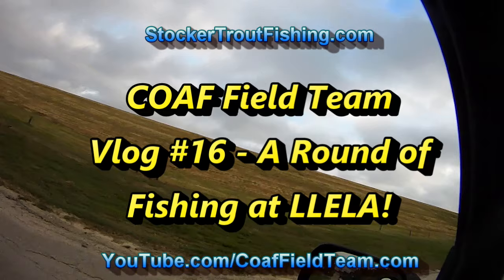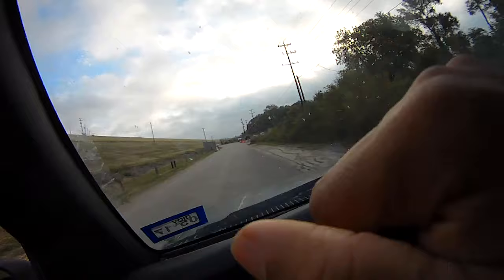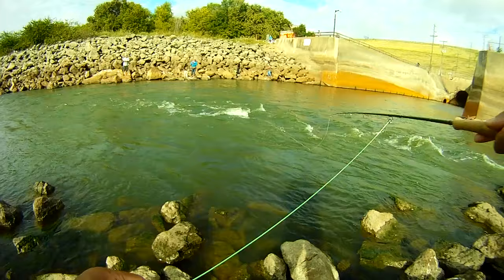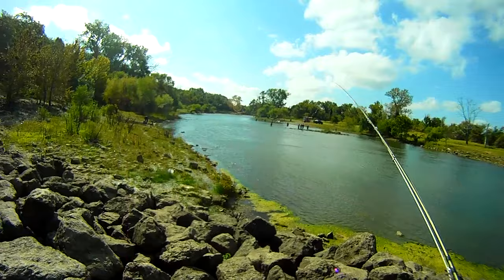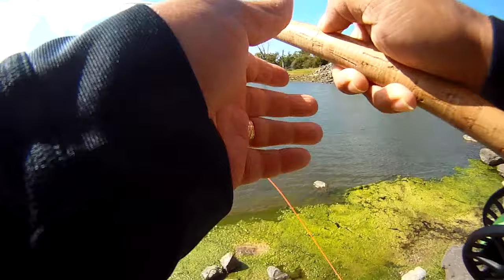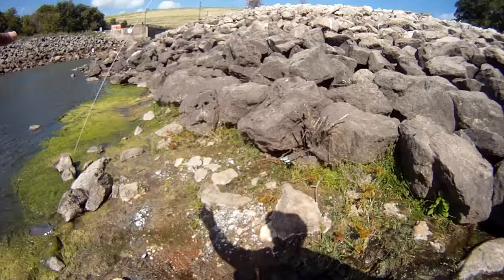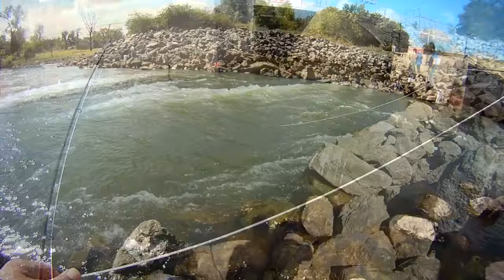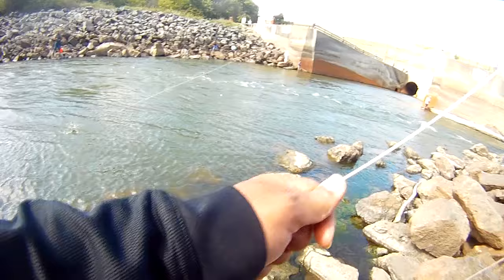COAF Field Team Vlog #16– “A Round of Fishing at LLELA!”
Enjoyed a round of fishing at Lake Lewisville Ecological Learning Area. Did some flyfishing with the switchrod. Caught a White Bass, Buffalo, and Crappie. No Bruisers but still had fun!

Gear Used
Fly Rods:

9' 6wt TFO Pro II

9' 6wt TFO Pro II
6/7wt Echo Ion Fly Reel
OPST Commando Head 225 grain
100'-15lbs M-Maximum Catch Coated Running Line

Slab and Jig Rigs Material:
30lbs Trilene Mono
20lbs Trilene Mono

1/80 oz Jig Fly Hook

LLLL